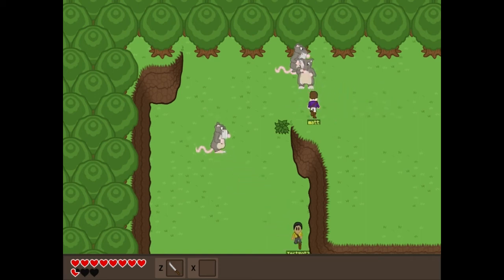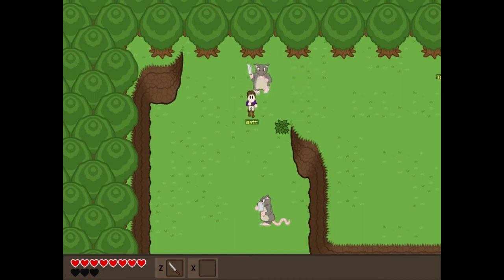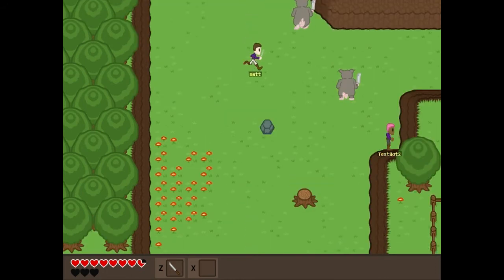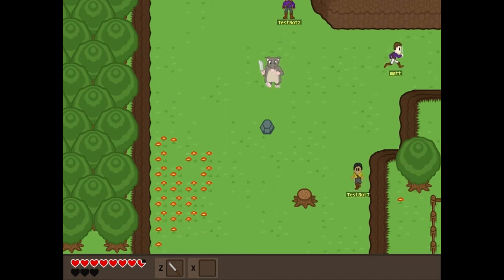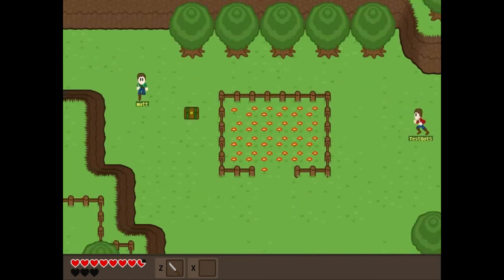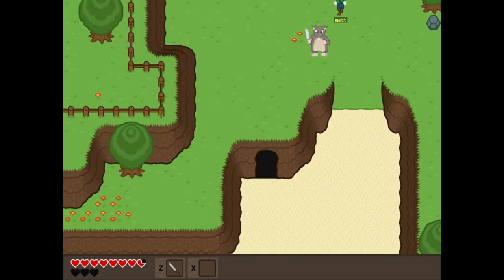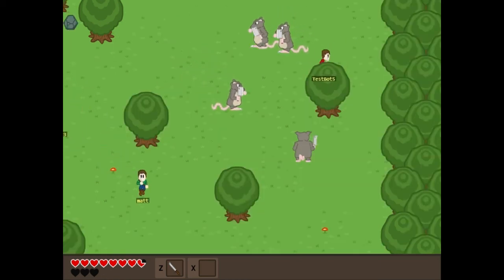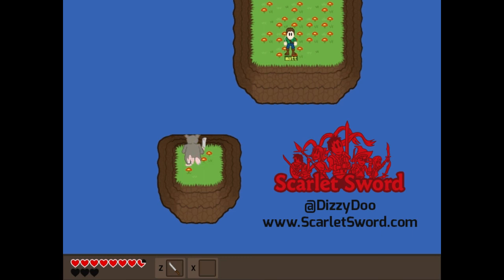Scarlet Sword - Dev Blog 4